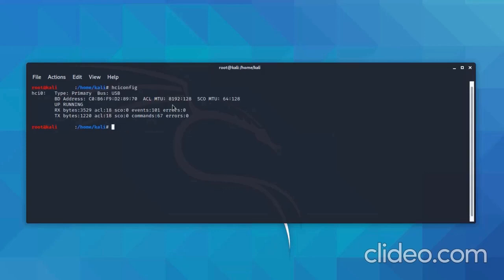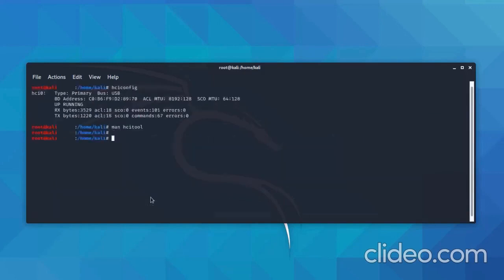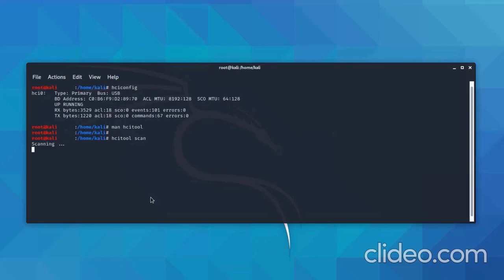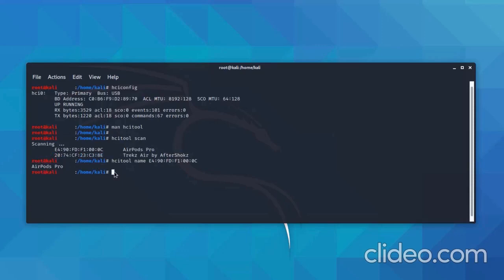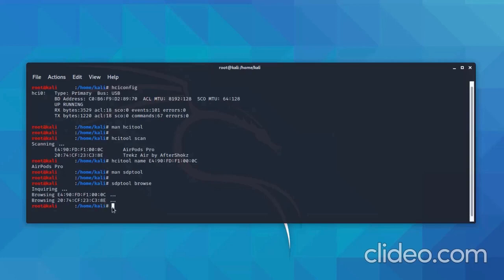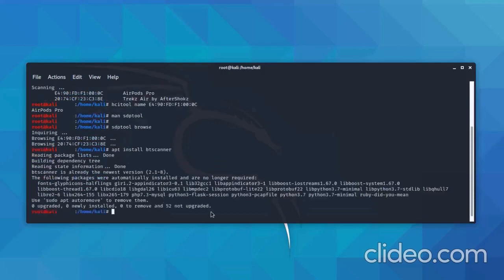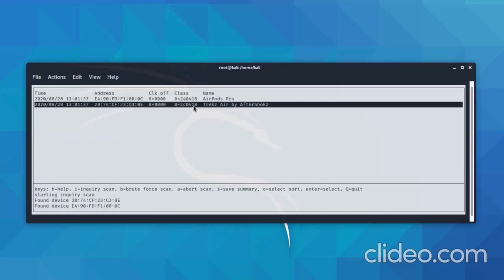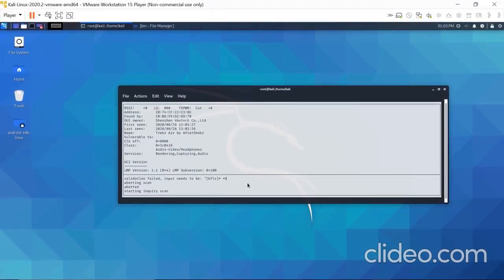Bluetooth Devices Recon on kali linux